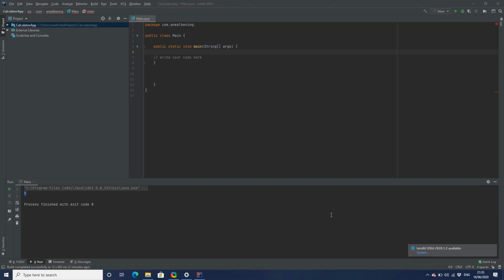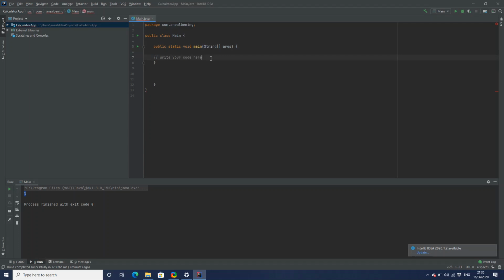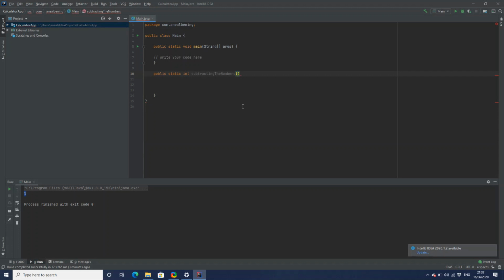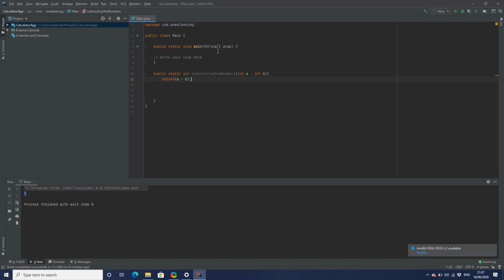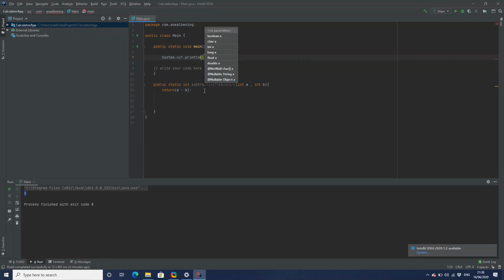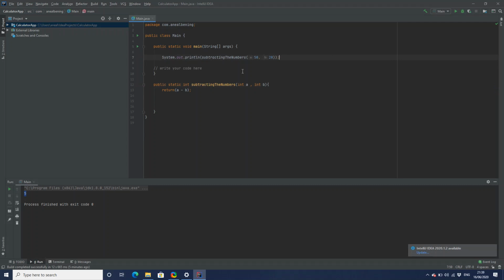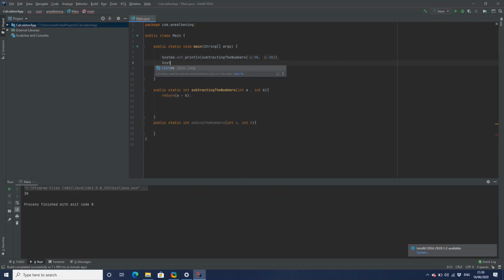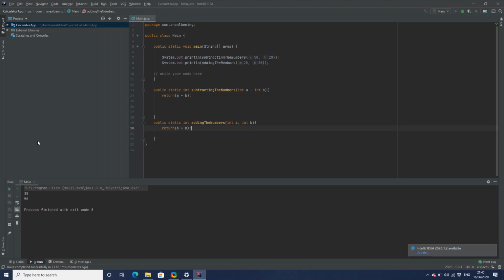Creating a Calculator Application in Java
This lecture is from our upcoming Udemy course by Aneal Bening available in summer 2020.
In this lecture you learn how to create a Calculator application using Java. You will use methods and constructors to build this application.